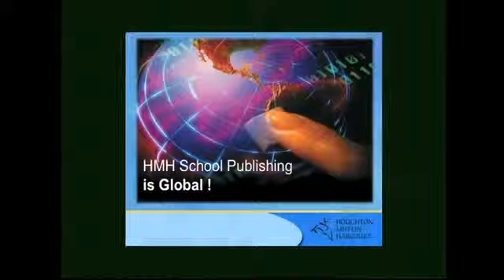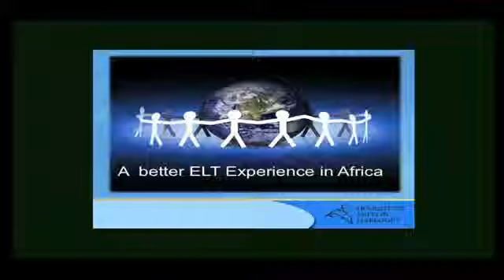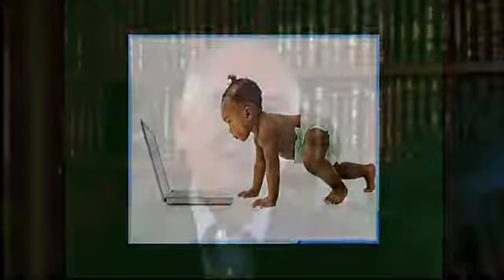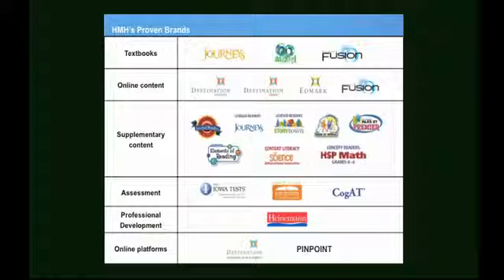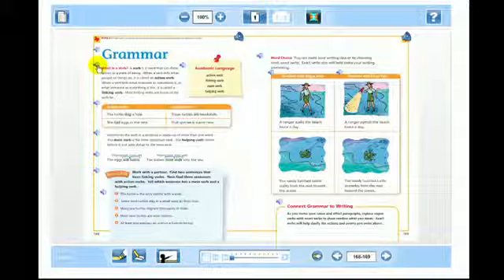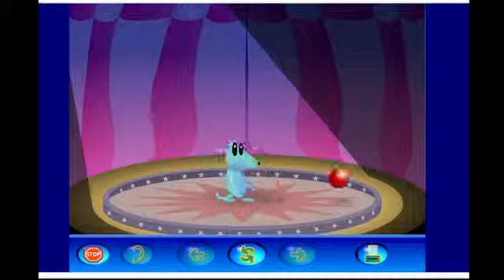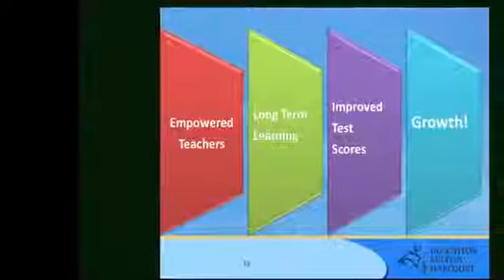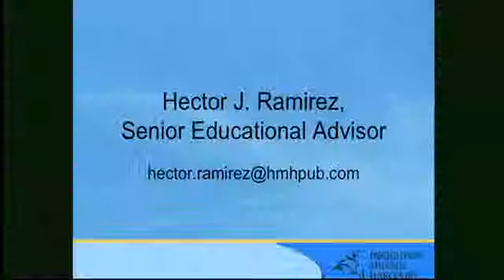Hector Ramirez, Houghton Mifflin Harcourt Senior Educational Advisor on Blended Instruction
Hector Ramirez, Senior Educational Advisor from Houghton Mifflin Harcourt School Publishers talks about curriculum delivered in English through blended instruction, where print & digital tools come together to create an engaging environment where students really excel.